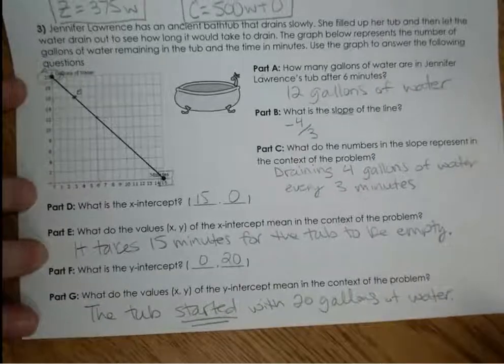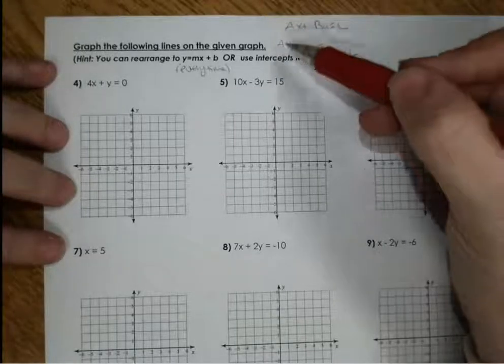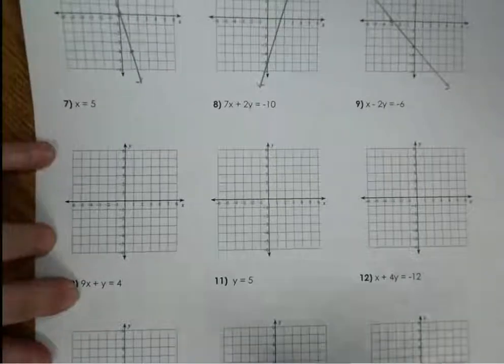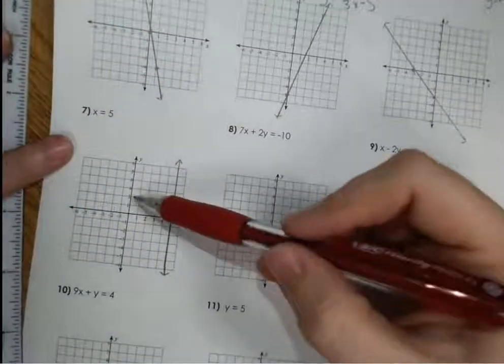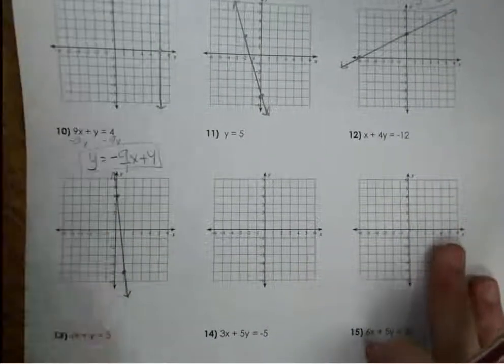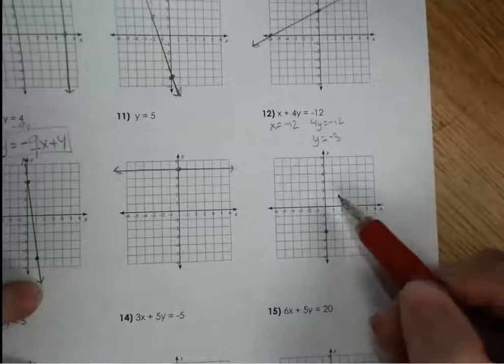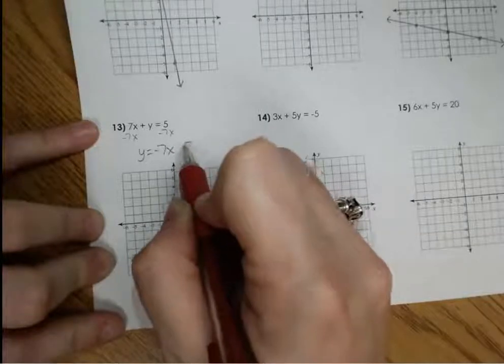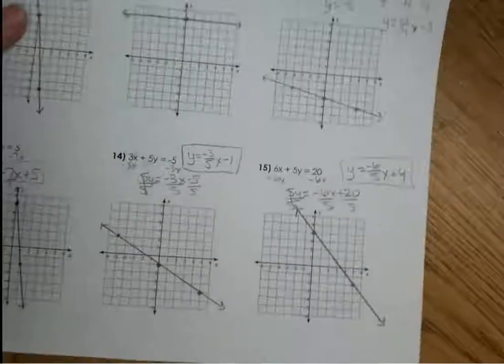Quiz Review Linear Functions